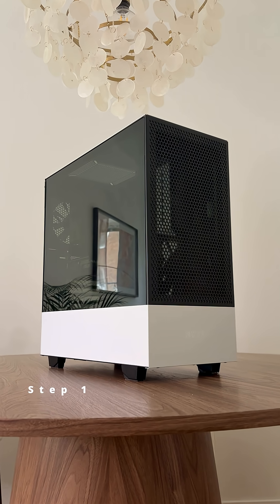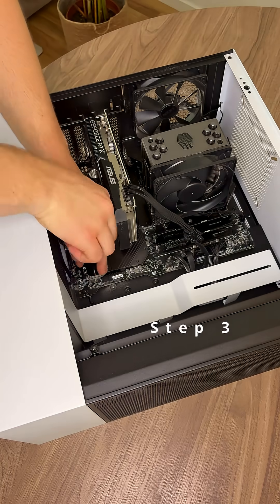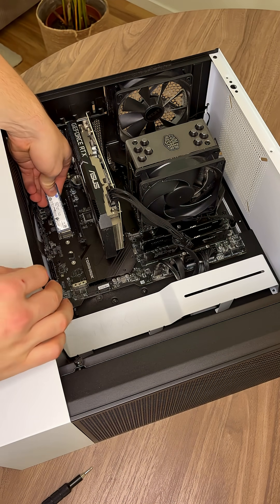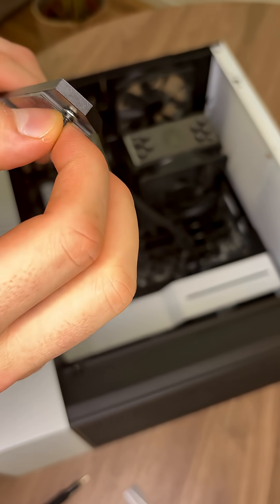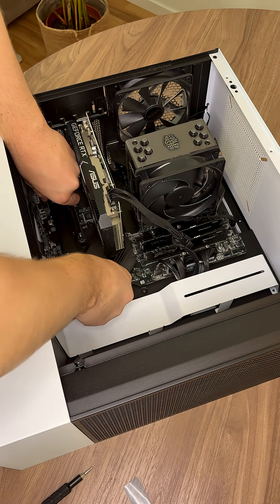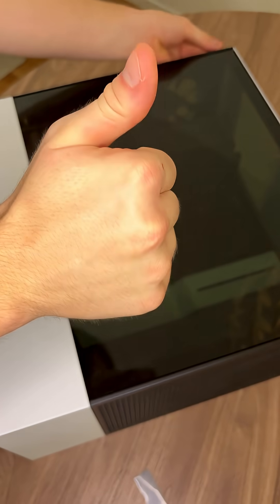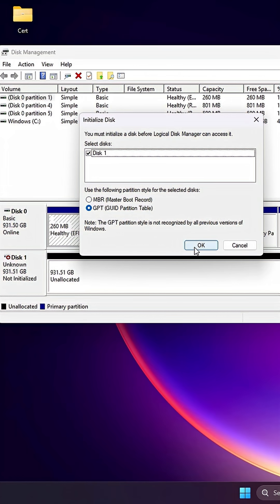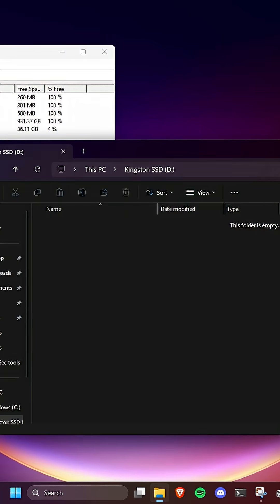How to install an NVME M.2 SSD!